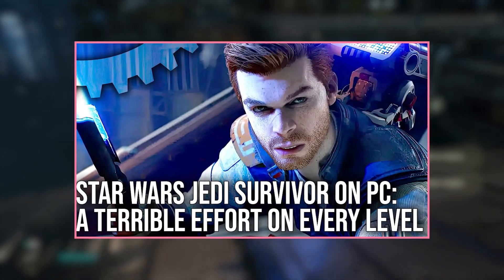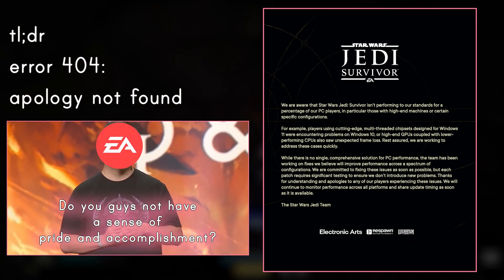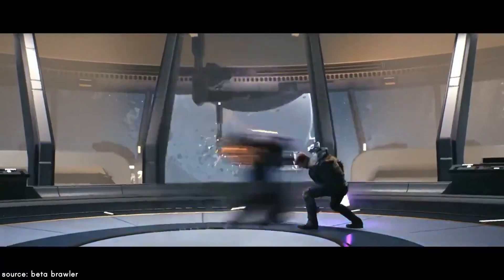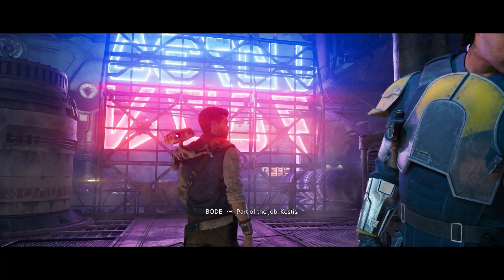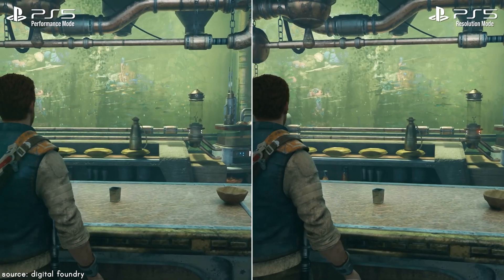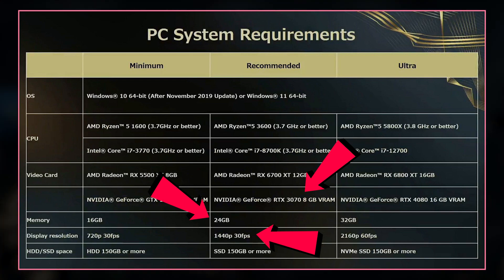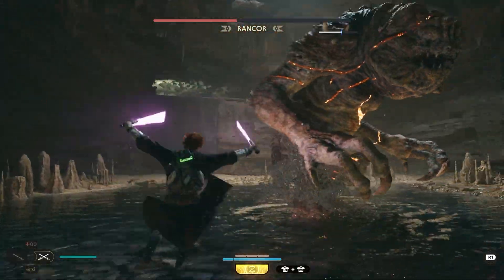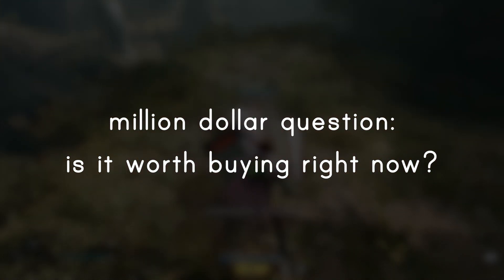Surviving Star Wars Jedi: Survivor - The Best Worst Game of 2023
a little late to the party, but still early enough to enjoy a sense of pride and accomplishment by beta testing star wars: jedi survivor.